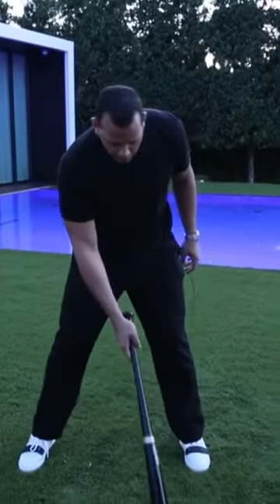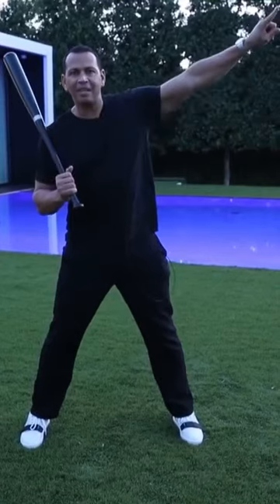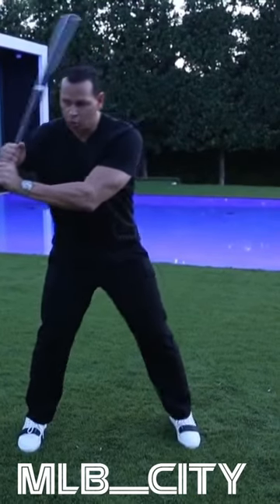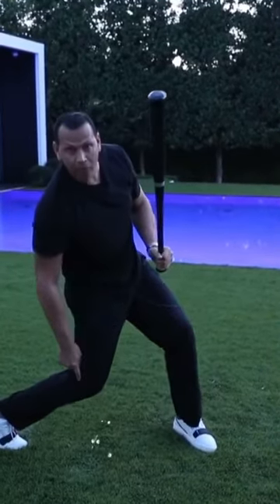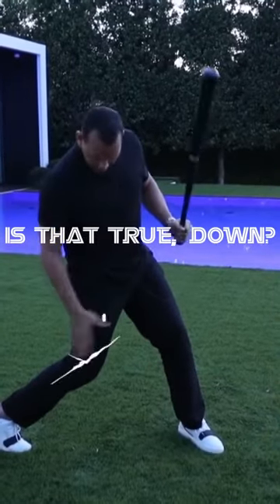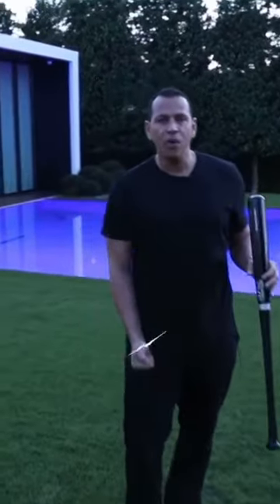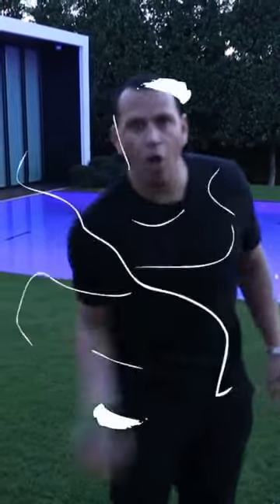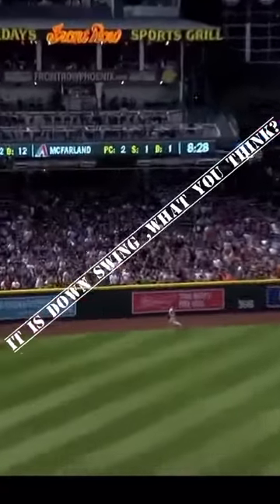MLB Alex Rodriguez Swing Down !!!!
MLB SWING DOWN!
Do you agree with that or not and why not?
We love to hear what you have to say about which is right swing path. So help us find out the real truth behind all these swing paths that  are especially around now.

Extreme Baseball Major League Fundamentals:

Barry Bonds, Hank Aaron, Ted Williams, and Babe Ruth…

This is what a perfect baseball swing looks like, demonstrated by the 4 best hitters to ever do it.

Hitting drills are broken down into several areas, including but not limited to, common load mistakes of baseball hitting mechanics, how to hit for power, how to fix dropping back shoulder, how to fix pulling off the ball, and how to create a short powerful swing. Also, how the MLB players keep their heads down and share common elements of a successful swing.